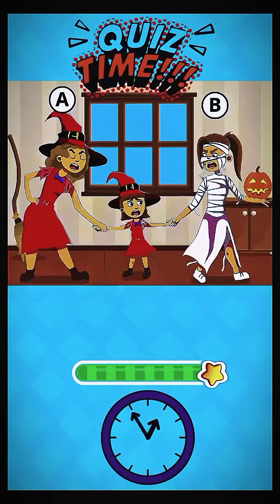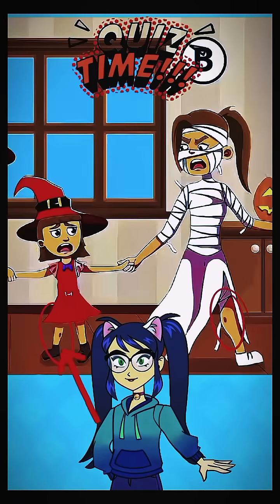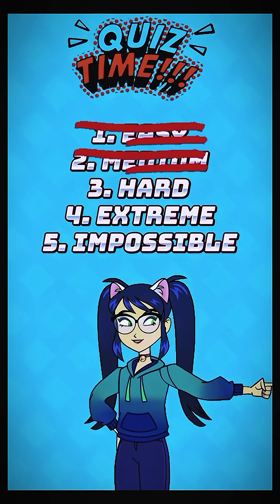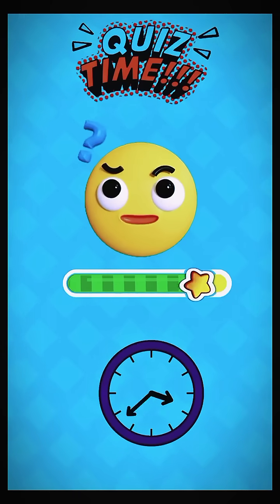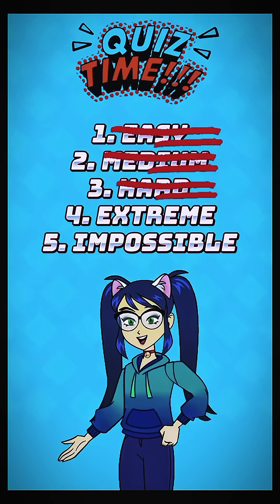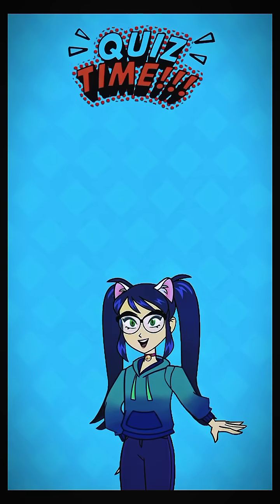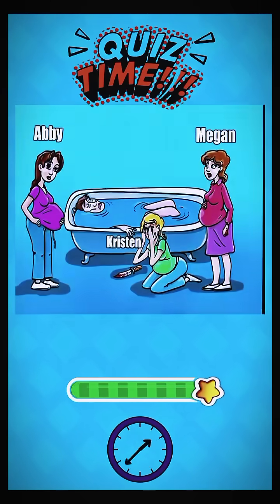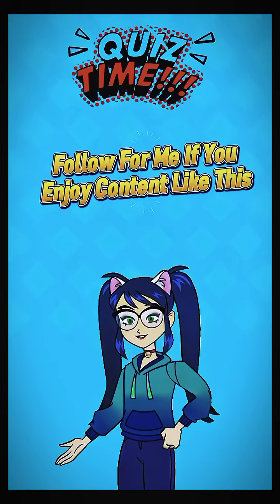English quiz game challenge for you everyone. Iq test.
# Option 1
Discover amazing facts about Artificial Intelligence and the future of technology!
Short, powerful AI insights to keep you informed and inspired. 🚀

# Option 2
Quick and mind-blowing AI facts for tech lovers!
Learn how Artificial Intelligence is shaping our world — one short at a time. 🤖